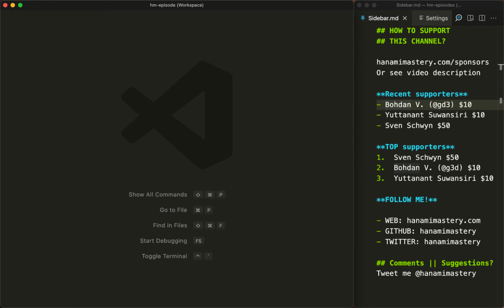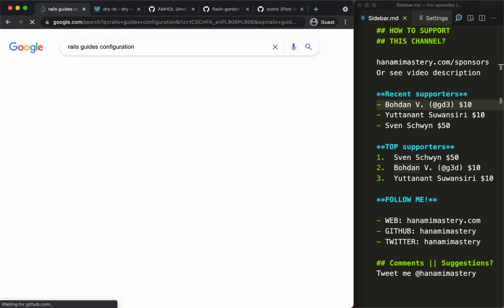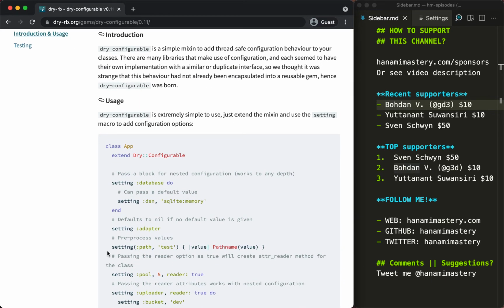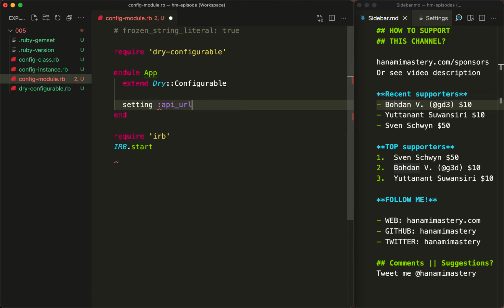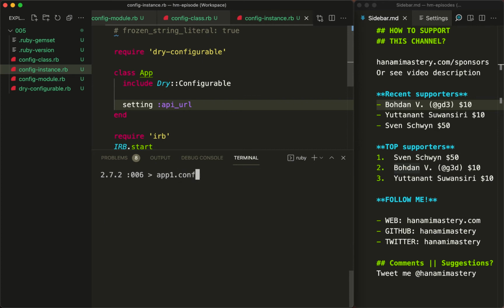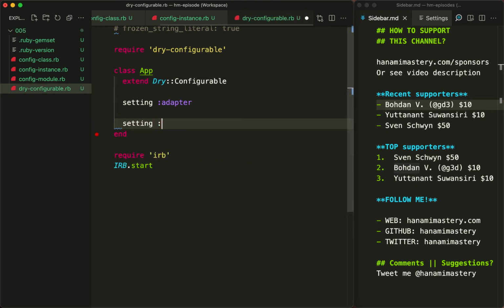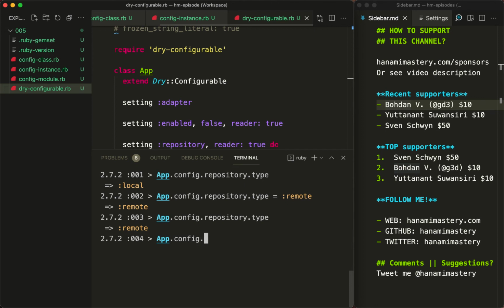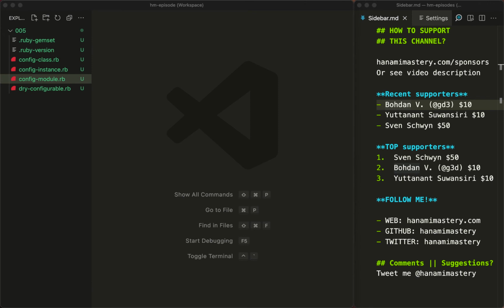Configure anything with dry-configurable | Hanami Mastery - Episode #005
In this episode of Hanami Mastery, I'm showing the dry-configurable gem from dry-rb. An amazing micro-library allowing you to configure anything, anyhow in Ruby.

00:00 Intro
00:09 Examples of existing configurations in Ruby
01:04 In this episode!
01:17 dry-configurable: Overview
02:08 dry-configurable: features
05:08 Summary: Configuration in Ruby apps
05:54 Thank you!

10% of all profits related to this channel I get in any way is directly transferred to support Hanami's development.

10% of all profits related to this channel I get in any way is directly transferred to support Hanami's development.

BTC: 3BSBYzhABCLSynb72VZDM9tvxjzuCqNbd4
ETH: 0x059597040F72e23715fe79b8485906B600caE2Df